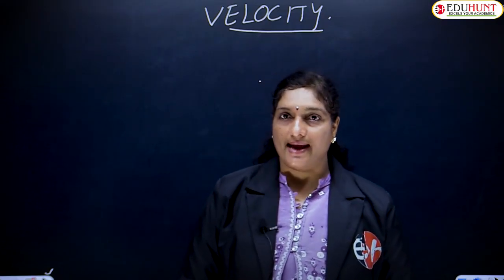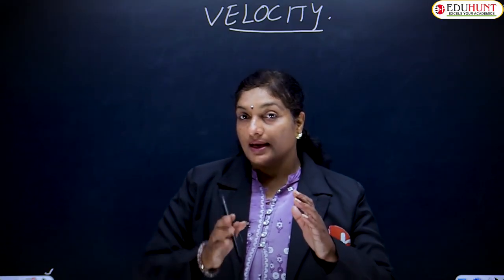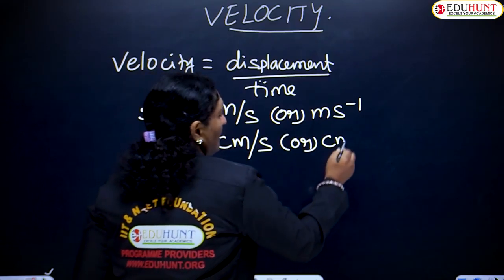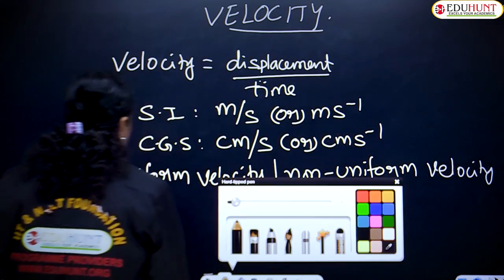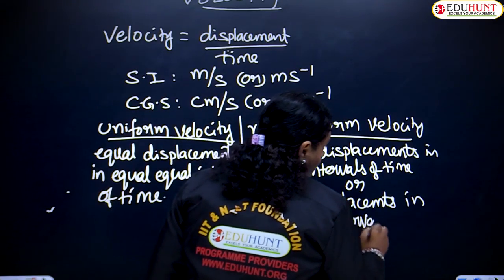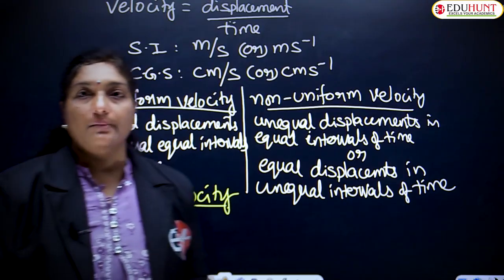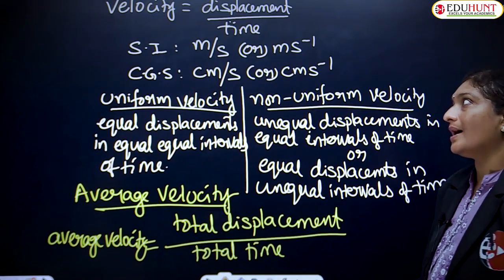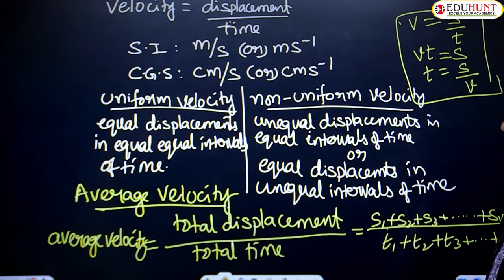08 VELOCITY CONCEPT